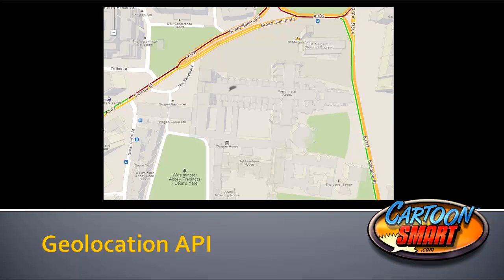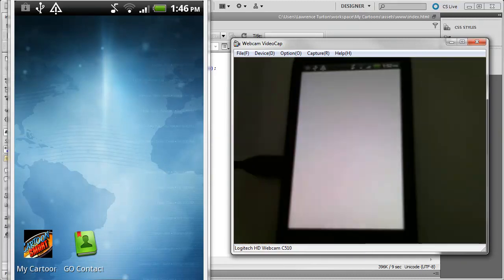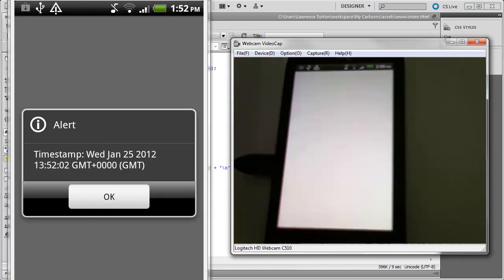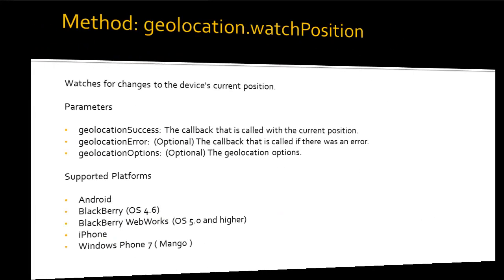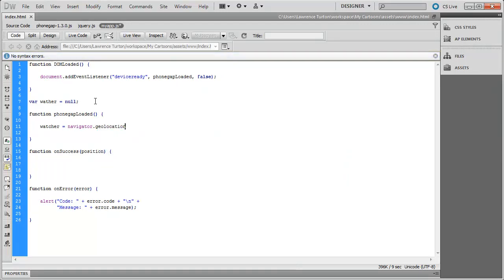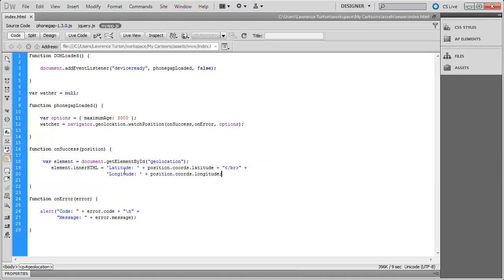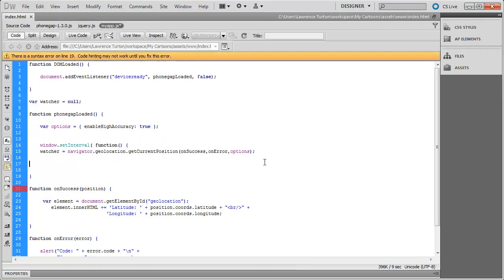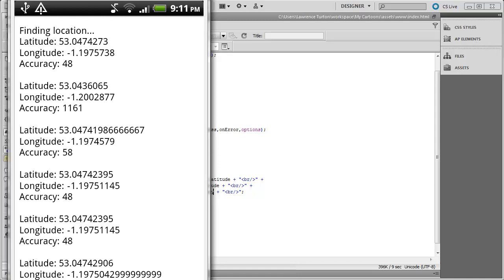PhoneGap Session 2 - GeoLocation API Tutorial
UPDATE - We have a new version of this course available .this tutorial is a bit old now.

Explore how to get the current location of the phone, and look at properties like latitude, longitude, altitude, accuracy, heading, speed, and more. Also learn how to watch for changes in the current location.

You can view the API's in this session as needed (in any viewing order)